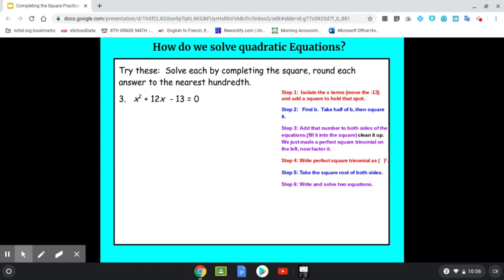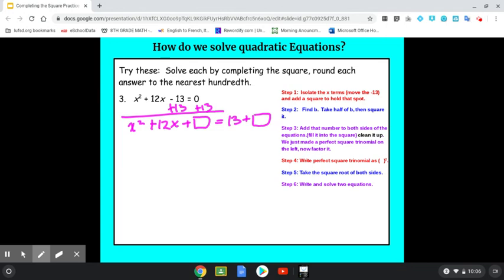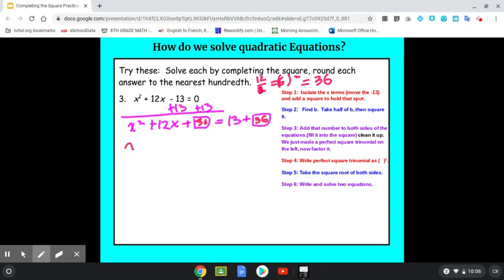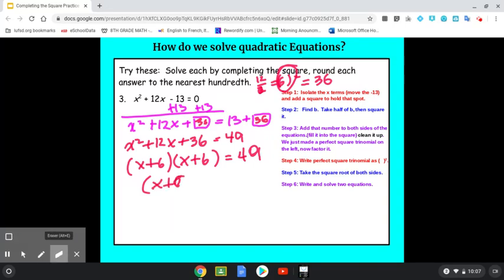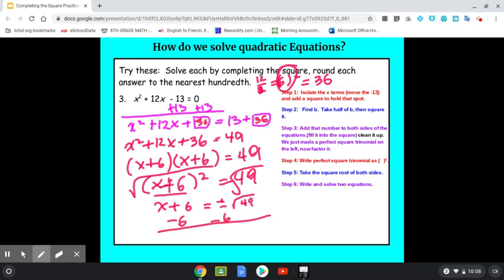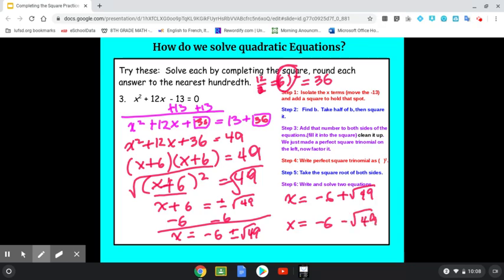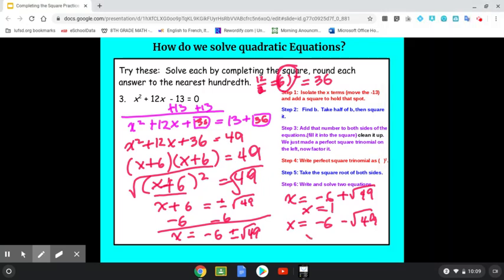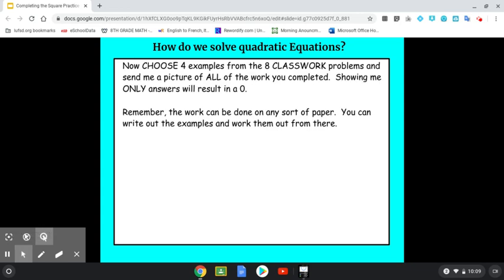completing the Square Practice Problem #3